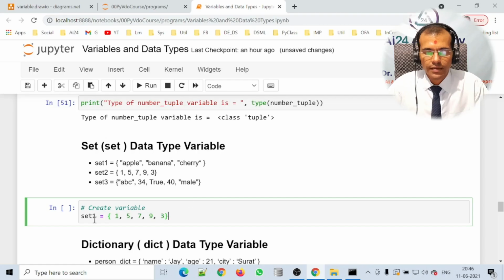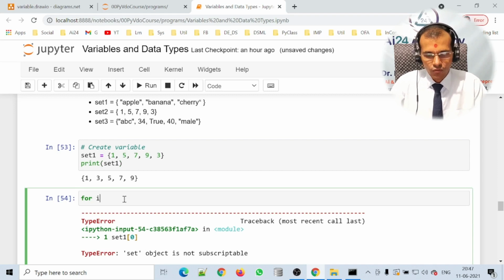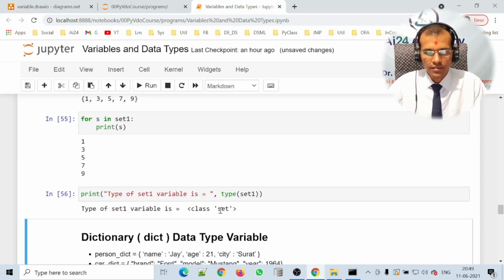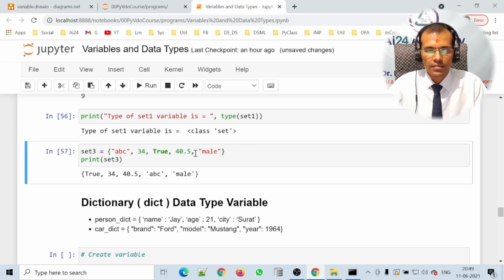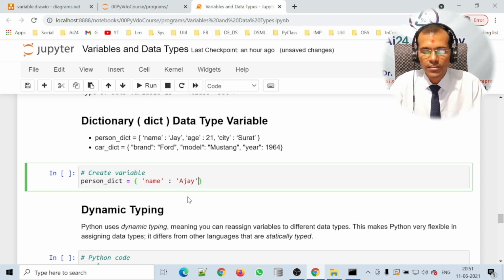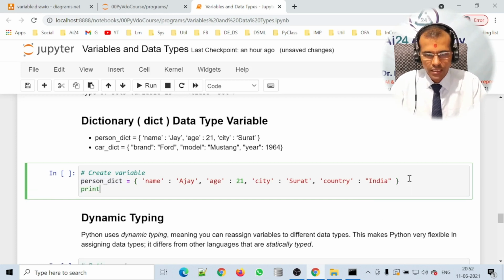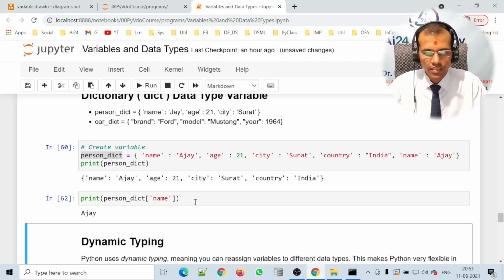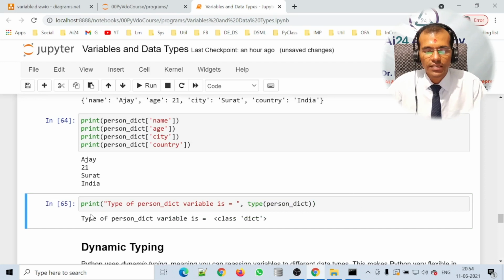Set Data Type in Python | Dictionary Data Type in Python #11 Python for Beginners @Ai24 Academy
dict in Python | set in Python | dict in Python | set in Python

In this video, you will learn the following topics:
1. How to create 'set' and 'dict' data type variables
2. How to write programs using 'set' and 'dict' data type variables
3. How to check the type of 'set' and 'dict' variables